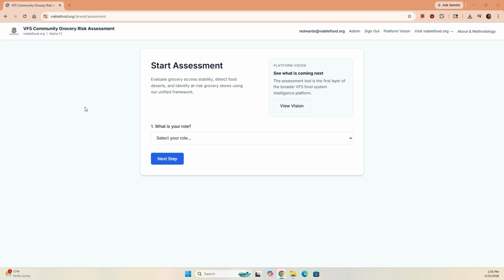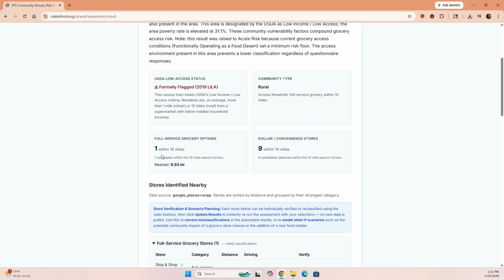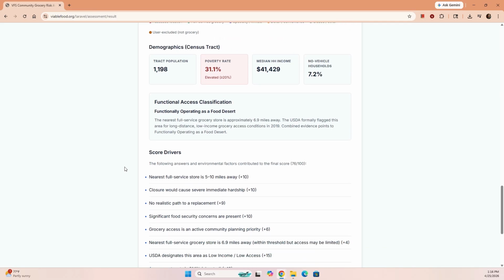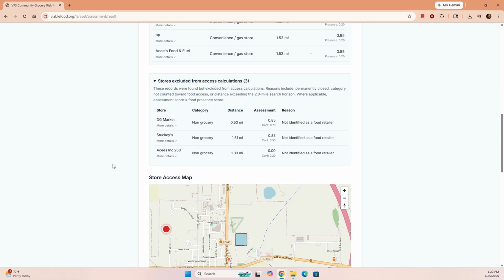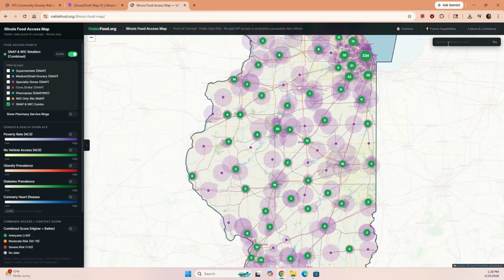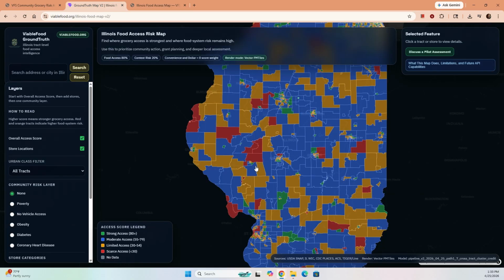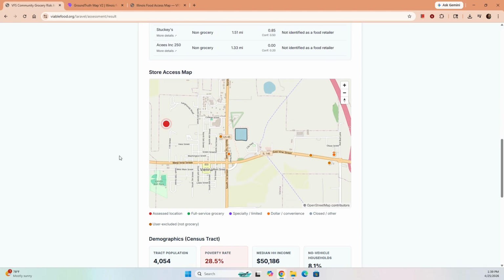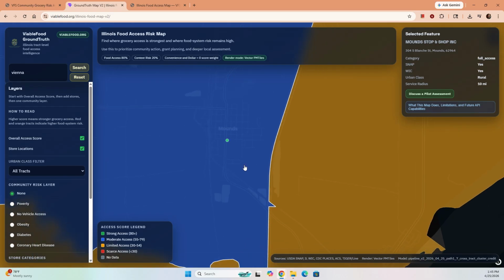GroundTruth & Illinois Food Access Map – Full System Demonstration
This extended demonstration provides a full walkthrough of GroundTruth and the Illinois Food Access Risk Map developed by Viable Food Systems.

The video explains how the system evaluates grocery access using a combination of SNAP and WIC retailer data, U.S. Census demographics, and health indicators, and why traditional proximity-based definitions of food deserts often fail to capture real-world conditions.

Key topics covered include:

How grocery access is classified beyond simple distance measures
Differences between full-service, partial, specialty, and weak retail
How cross-tract proximity and service radius are incorporated
The role of health and community risk indicators
How the Illinois map visualizes tract-level access and system vulnerability

The demonstration also discusses why early detection matters. Grocery stores often fail before communities or policymakers recognize the risk, leaving limited time for intervention. GroundTruth is designed to identify those conditions earlier and support more informed decision-making.

This video is intended for agencies, researchers, community leaders, and potential partners interested in improving food access outcomes and understanding grocery viability at a deeper level.